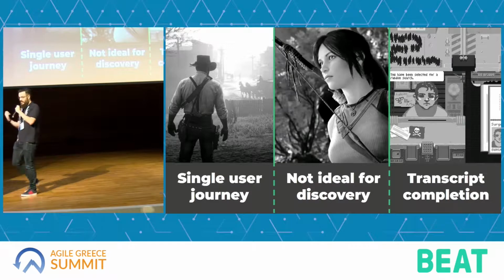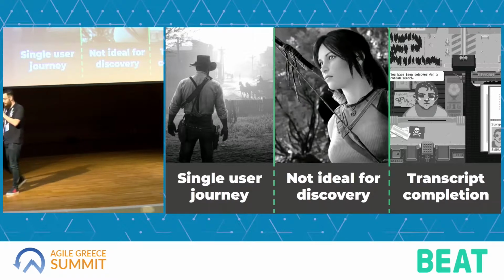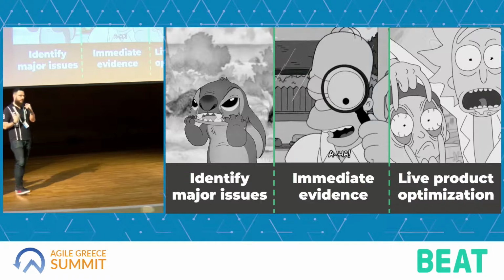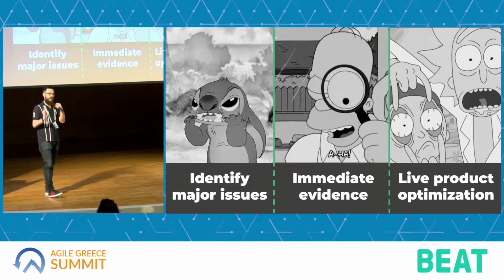Practicing usability testing in every sprint, by Sotiris Sotiropoulos - Agile Greece Summit 2019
In this lightning talk Sotiris shares his experience in practicing usability testing in every sprint at a large telco in the UK!

The talk was delivered on October 2 2019.